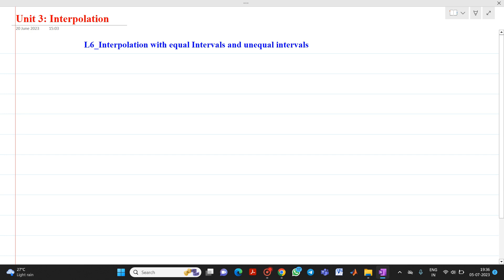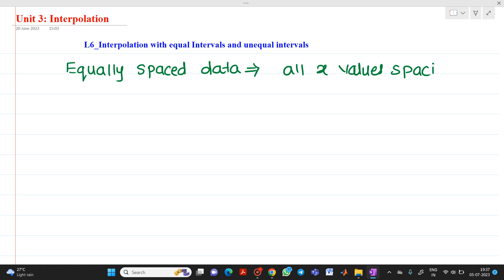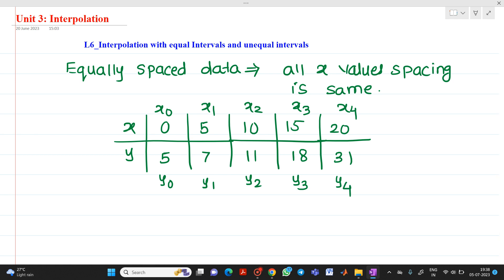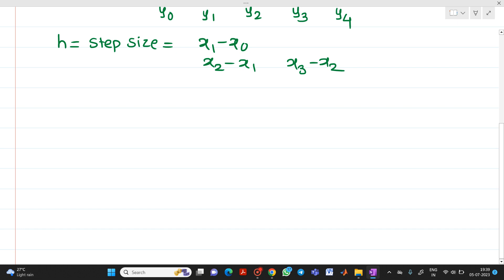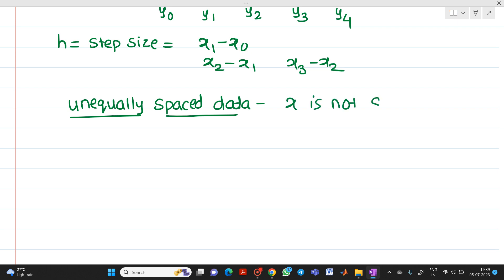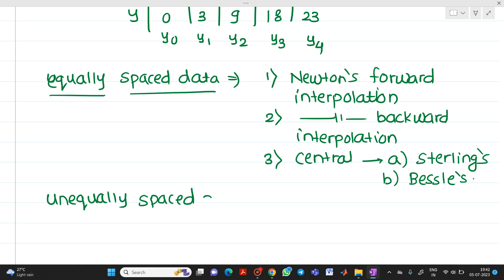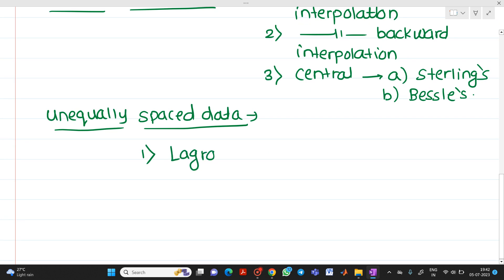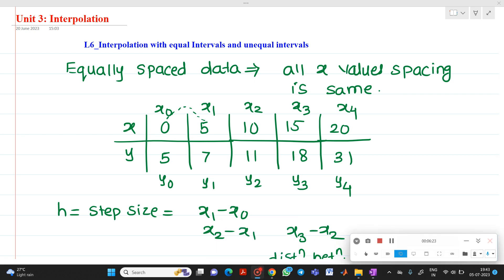L6 Interpolation with equal Intervals and unequal intervals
This video explains the difference between equally spaced and unequally spaced data along with the methods used for it.